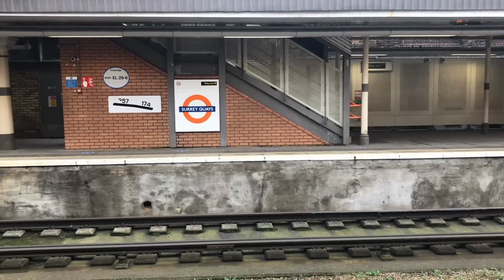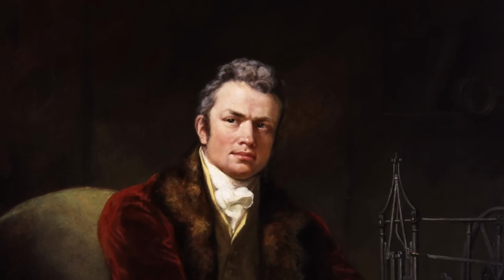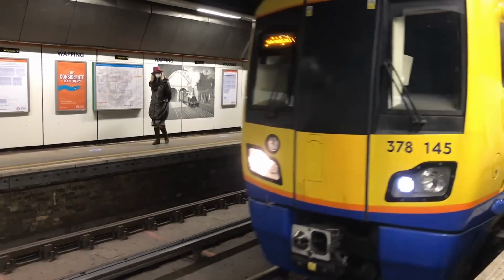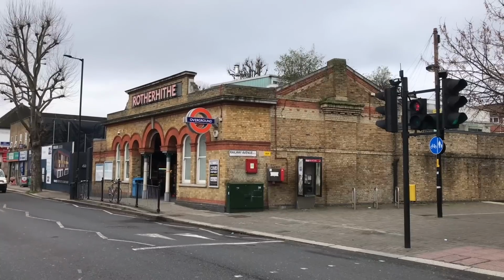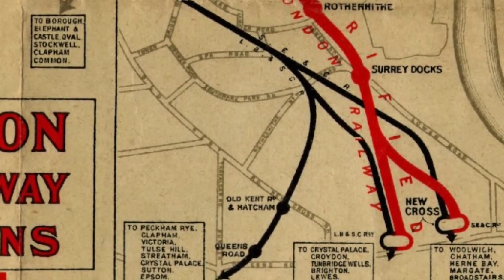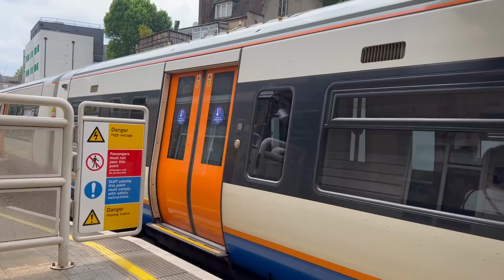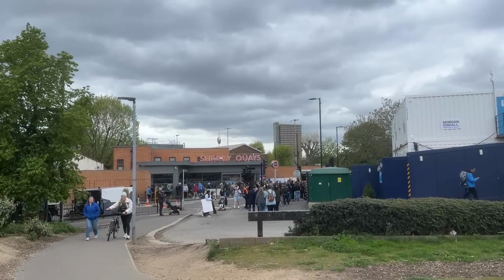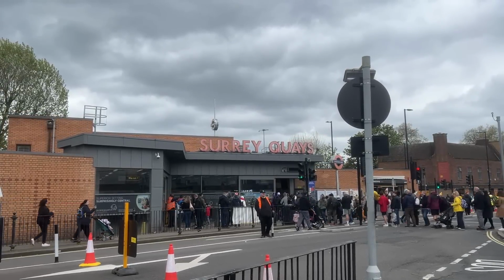Surrey Quays Station: Rock Around the Dock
We’re back at Surrey Quays to look at the stuff I skipped over last time, which was most of it.